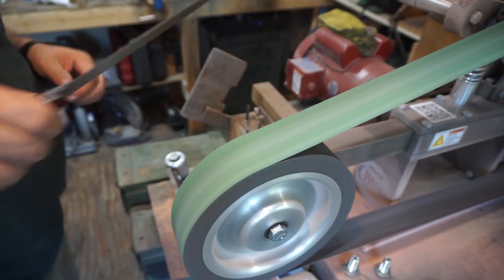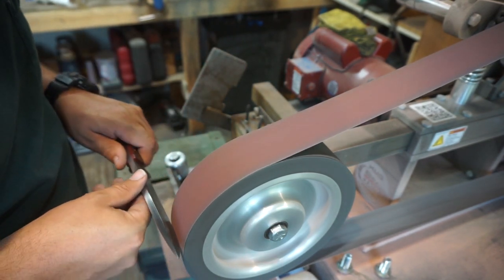Sharpening and Chopping With The 80CRV2 Chopper | Knife Making | Vlog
Corey Scott's Etsy Page For Knife Handle Scales:

Camera: Sony a5100

Banjo Music By:
"Shady Grove" by Shake That Little Foot